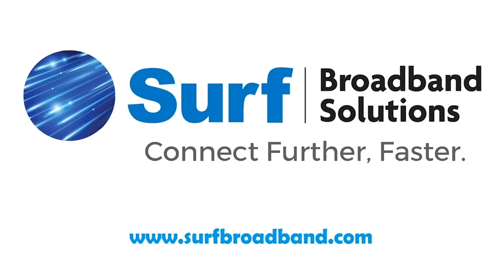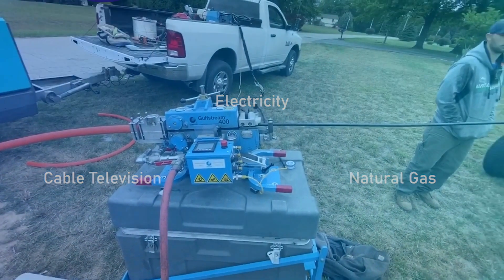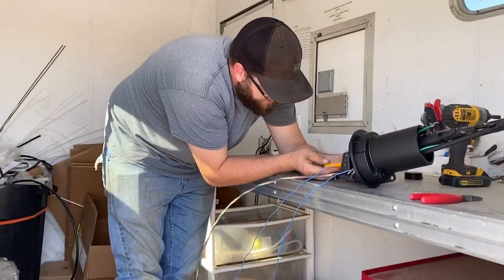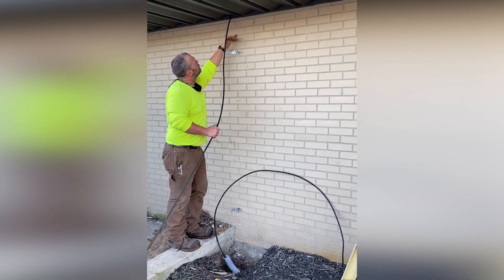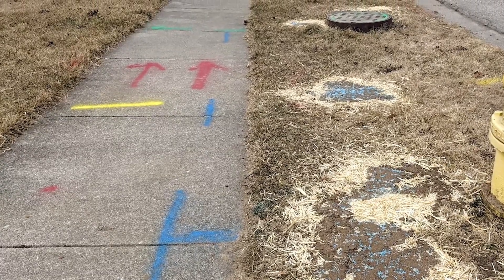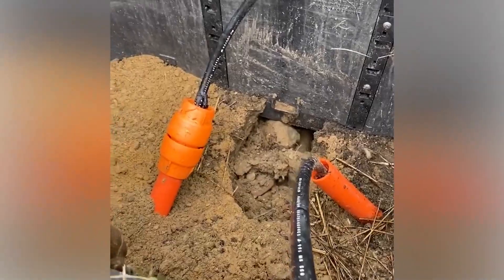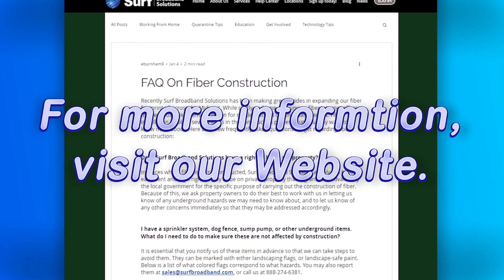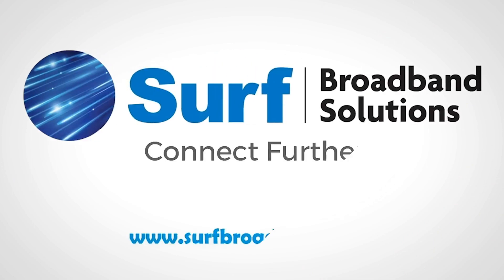Surf Broadband Fiber Internet Construction Process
Surf Broadband created this video to explain the process of putting fiber internet along roads and in neighborhoods. It outlines the impact we'll have in the easements, how you can get connected and yard restoration processes. Further details about where our construction is happening can be found